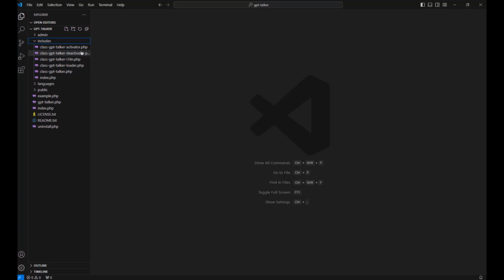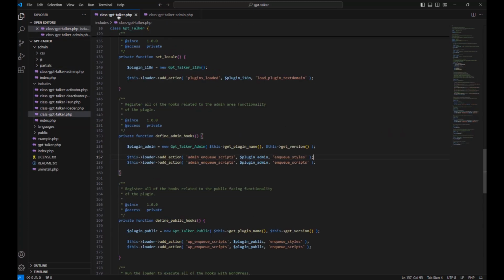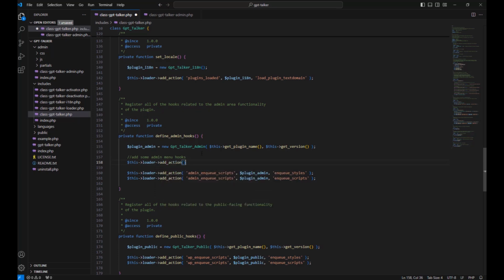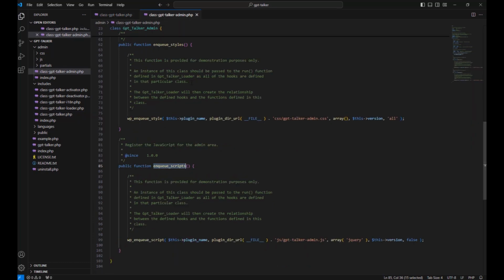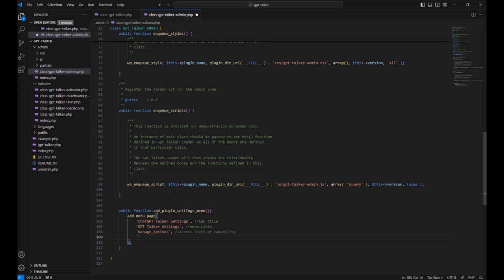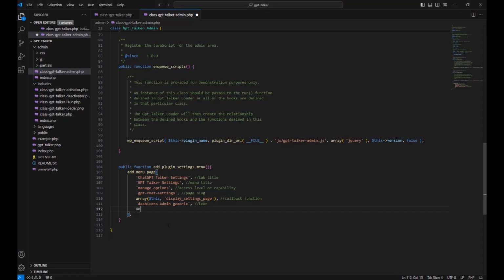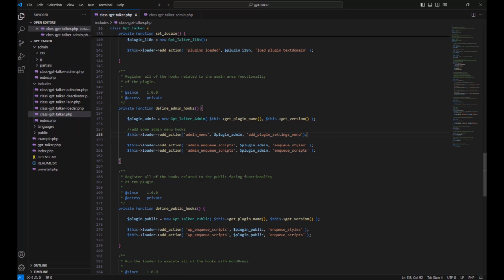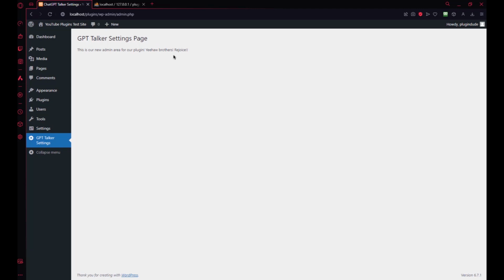Hook Admin Menu | WordPress Plugin Development | Part 4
In this WordPress plugin development video we are focusing on adding a new admin page to our backend dashboard menu via hooking the admin menu. Fortunately for us, doing this with WordPress Plugin Boilerplate couldn't be any easier to do.

We also build a simple base page, and get things ready for the next step where we add some savable options to our plugin. We are on the grind path until we get this plugin built. As usual, my TG is below:

See ya homies. :)